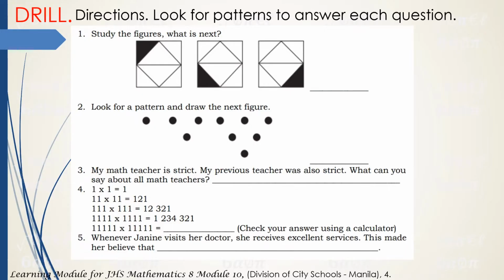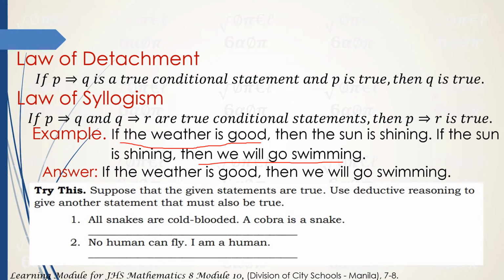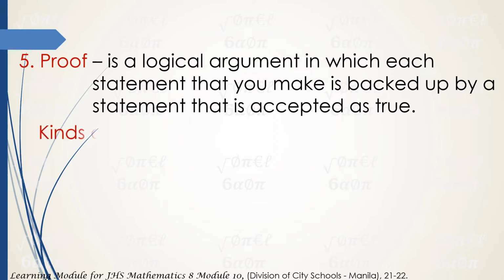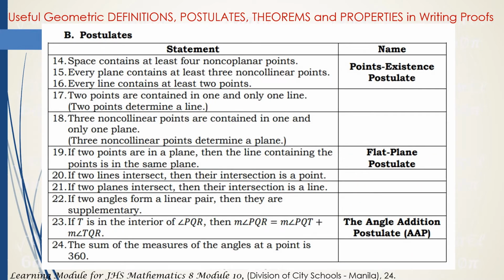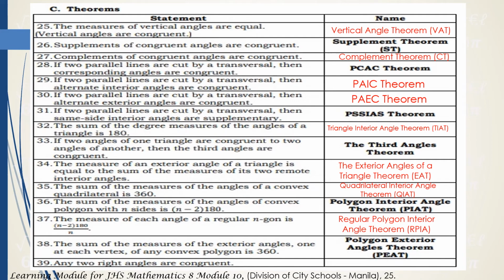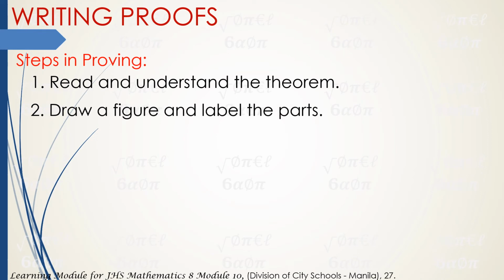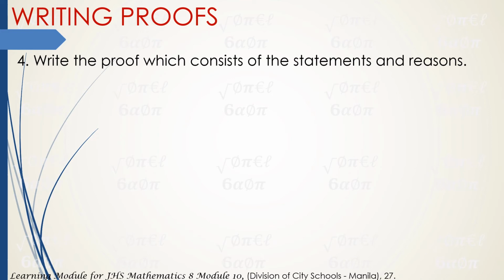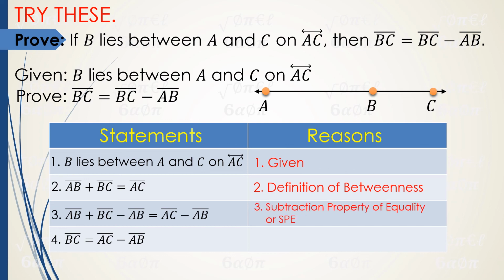V33: WRITING PROOFS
Taglish video that discusses how to determine THE PROPERTIES, DEFINITIONS, POSTULATES, AND THEOREMS AND HOW TO WRITE PROOFS. Filled with a DRILL that recalls basic concepts about analyzing patterns which is necessary for the viewers to easily cope up the lesson. This also has step-by-step animations for the viewers to easily understand the topic and colorful presentations that is pleasant to the viewers' eyes. As always, with TRY THESE which is the evaluation part, to maximize learning. Suited for every Filipino viewer who wants to learn how to graph linear inequalities in two variables.
Hoping that my viewers will somehow learn from this video.
Let us all learn in a much safer way.
See you in my next videos.